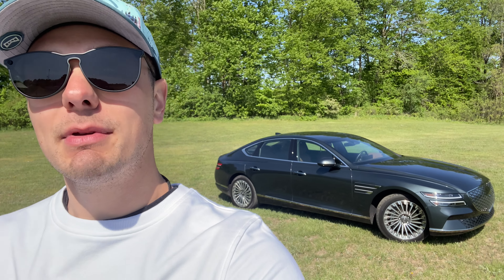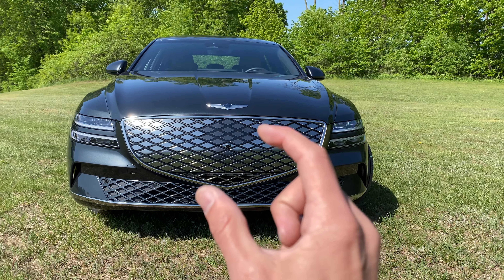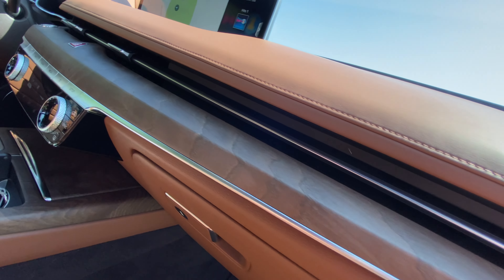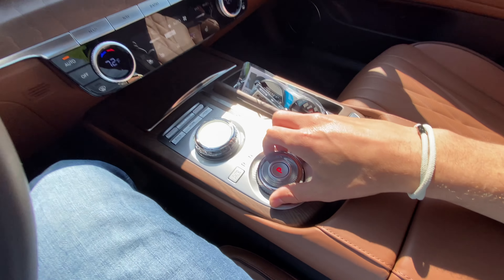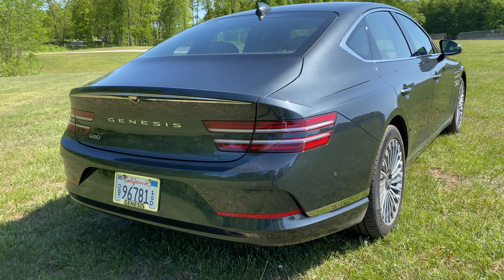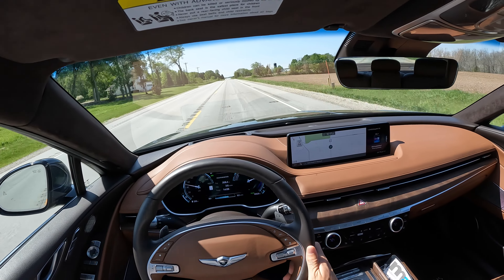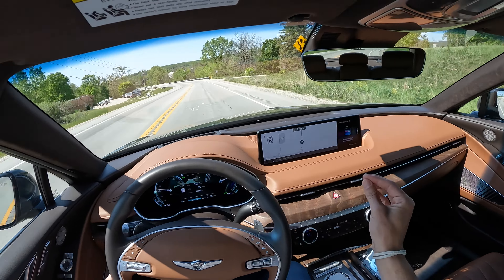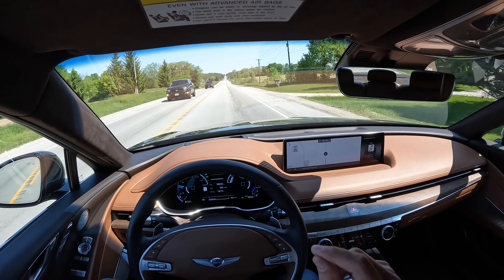2023 Genesis G80 Electrified - 11 INTERESTING FEATURES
Genesis G80e or Tesla Model S?

Code: DOWNSHIFT

EV stuff
87.2 kWh battery
97 mpge means 282 miles of range
800v architecture - 10-80% in 18 min
Vehicle to load charging
EV styling
Inverse grille
Hidden charger
Special EV wheels
Exhuastless rear bumper
Trunk
Quite a bit smaller than gas trunk
GV70 transitions to EV a lot better
Small frunk
Hands free
Dash
Made of recycled materials
Newspapers and wood
Sunroof
Cant offer sunroof for headroom and battery relationship
Already raised the roof 2 inches
Cluster
3D upgrade
Rear seats
3 inches less legroom and 1 in less headroom than gas
No heated rear seats - can get in gas
Front seats
Heated and cooled
Ergo motion - driver only
Center screen
360 cameras
ACP and AA - WIRED
Power door close
Yes?
Looks cool
Hallasan green paint - 575
Chrome accents
lighting